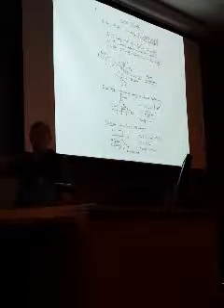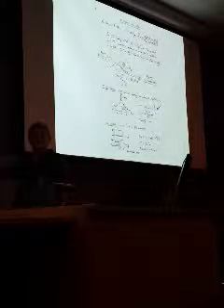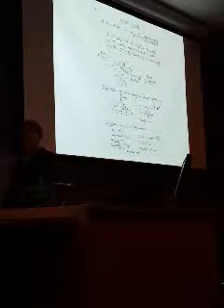Lecture 7.2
Description